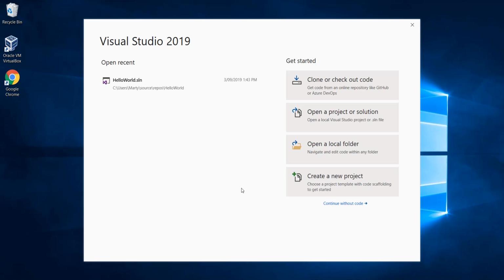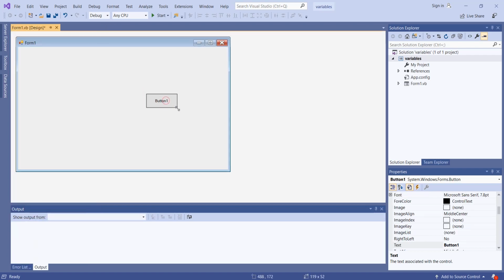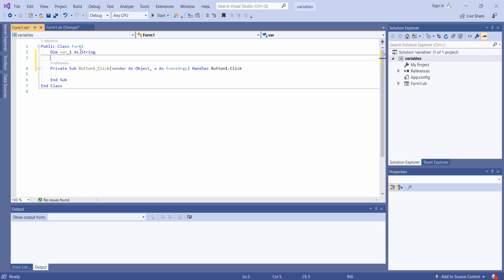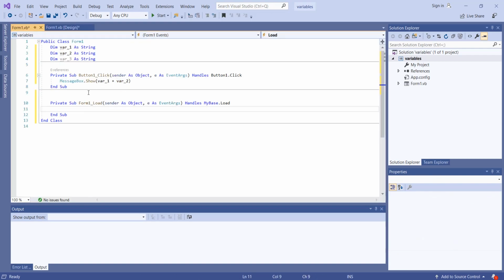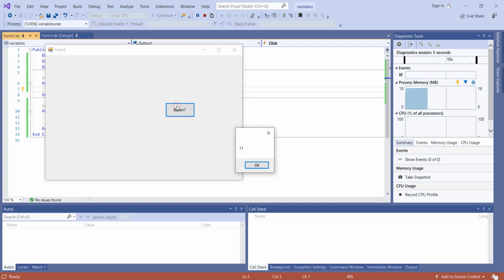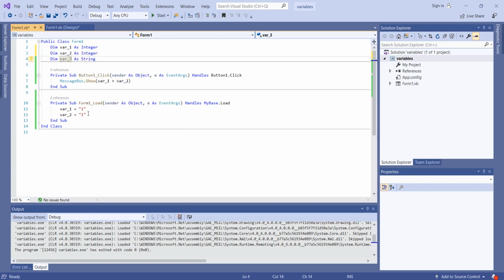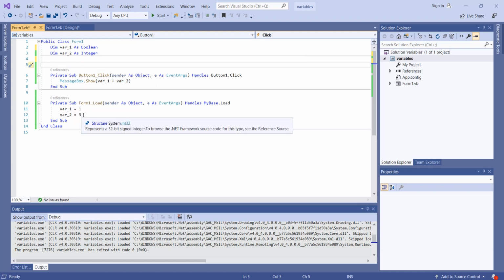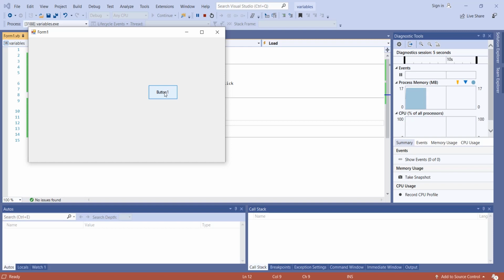Introduction to Visual Basic Series - Introduction to Variables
Learn how to code with Visual Basic 2019, In this video series I show you how to install Visual Studio 2019 and how to do some basic things with Visual Basic.

Learn about Strings, Integers and Booleans